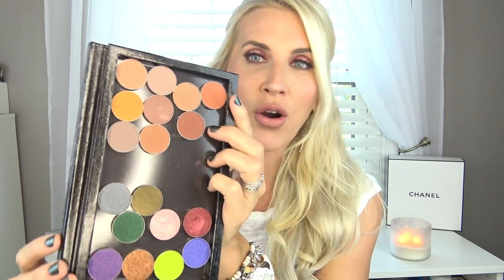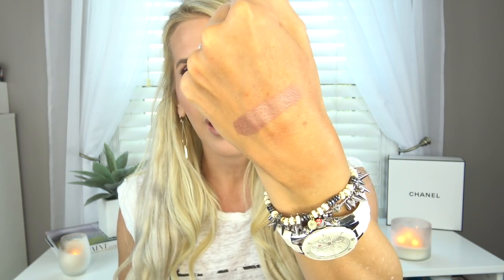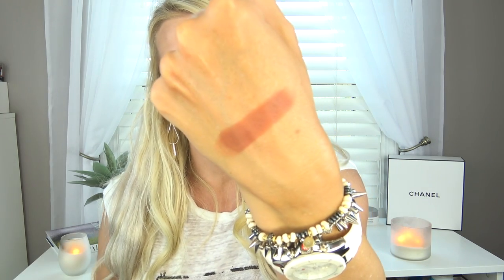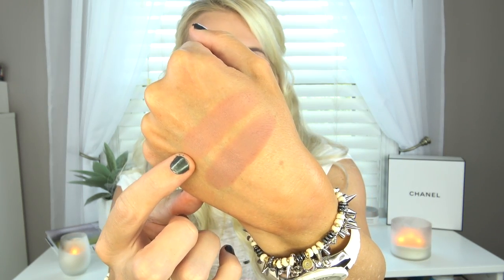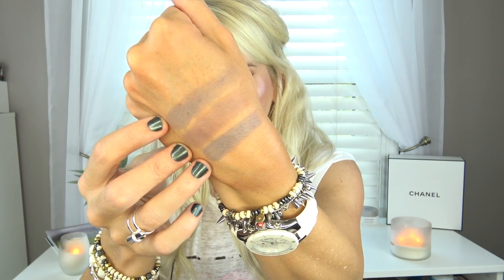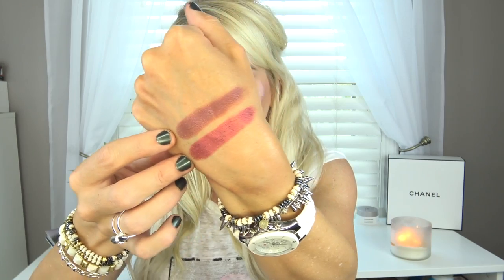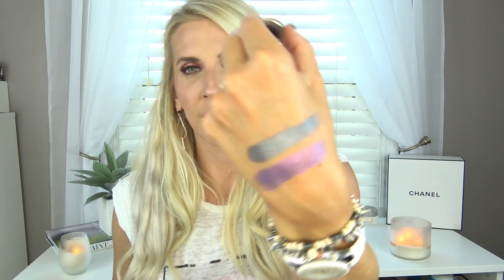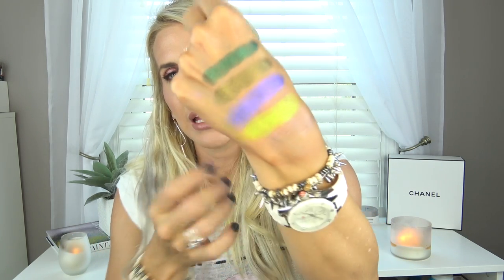NEW MAKEUP GEEK SHADOWS FALL 2016 || Swatches & Comparison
Hey Dandelions!!!

Full swatch and comparison video n the new Makeupgeek shadows!

SHADOWS MENTIONED